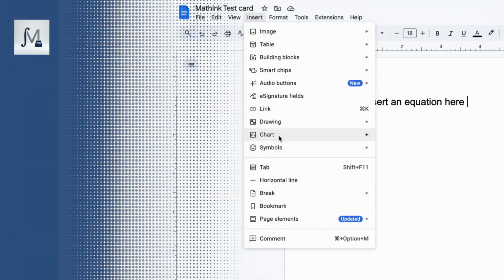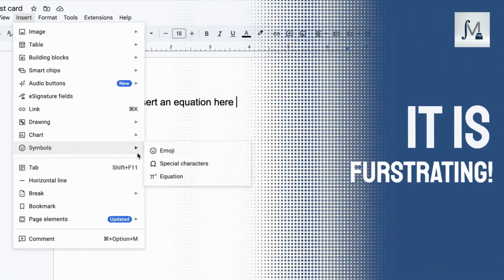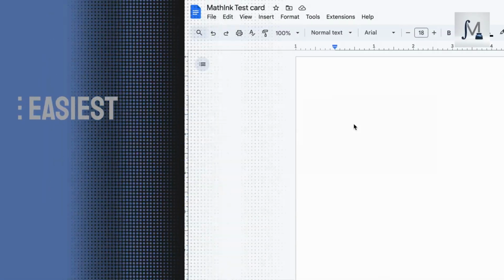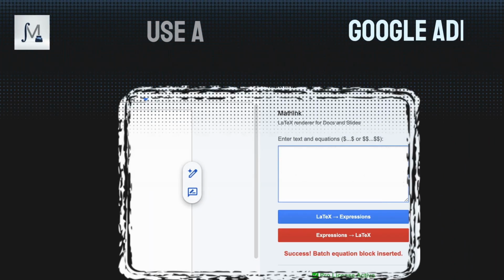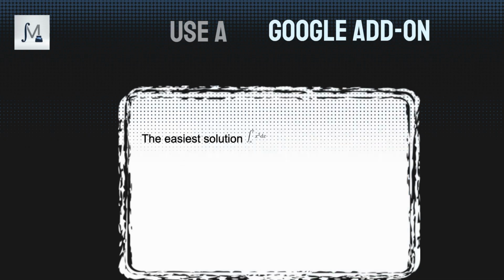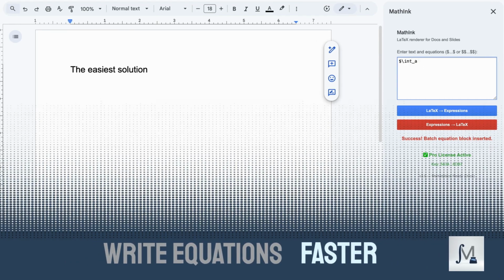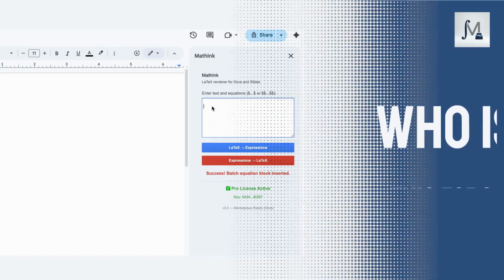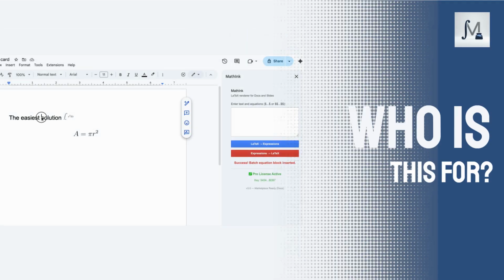How to Write Math Equations in Google Docs (Fast & Easy)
Google Docs includes a built-in equation editor, but writing complex math equations can quickly become slow and frustrating.

In this video we show:
• How to write equations in Google Docs
• How the built-in equation editor works
• A faster method using LaTeX syntax

If you regularly write math equations for assignments, lecture notes, or technical documents, this workflow can save a lot of time.

Topics covered
write equations google docs
google docs equation editor
insert math equations google docs
latex equations google docs